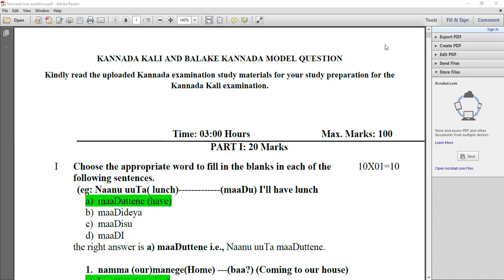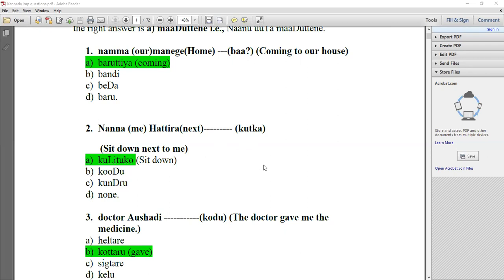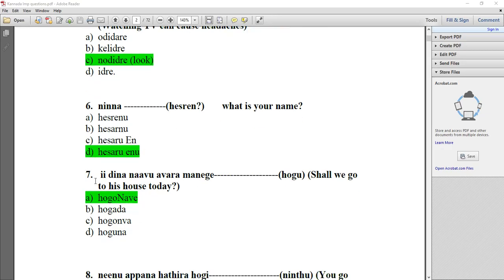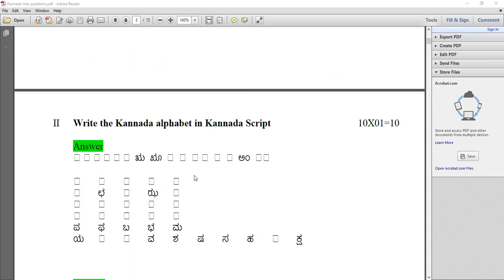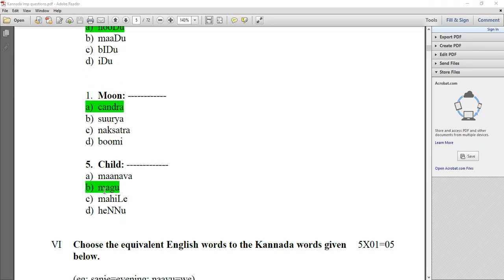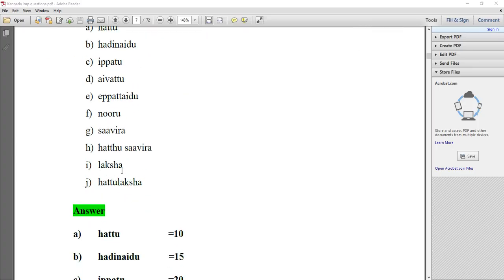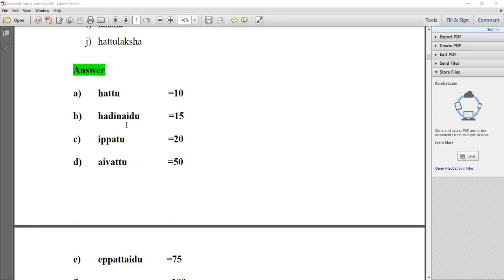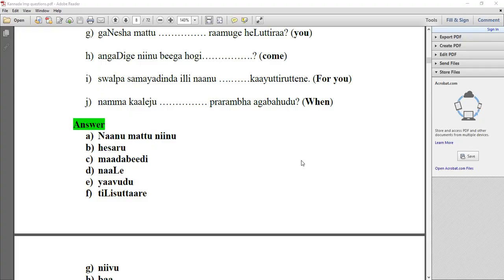VTU First Year BE Balake Kannada Important Questions: Multiple Choice Practice - MCQs for Beginners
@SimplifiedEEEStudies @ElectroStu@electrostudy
Dear all,
In this video, we have compiled a comprehensive set of important multiple-choice questions (MCQs) for Balake Kannada, specifically tailored for first-year students pursuing a Bachelor of Engineering (BE) degree at Visvesvaraya Technological University (VTU). Whether you're new to the subject or looking for a solid practice session, this video is designed to help you prepare effectively.

📚 What to Expect:

A diverse range of MCQs covering key concepts in Balake Kannada.
Perfect for beginners and those looking to reinforce their knowledge.
Ideal for VTU first-year BE students.
🚀 Why You Should Watch:

Strengthen your understanding of Balake Kannada.
Get ready for exams and assessments with confidence.
Boost your problem-solving skills.
Enhance your overall performance in your academic journey.
We recommend pausing the video after each question to solve it on your own before we provide the correct answer and an explanation.

Happy studying, and best of luck with your Balake Kannada studies and VTU first-year BE journey!